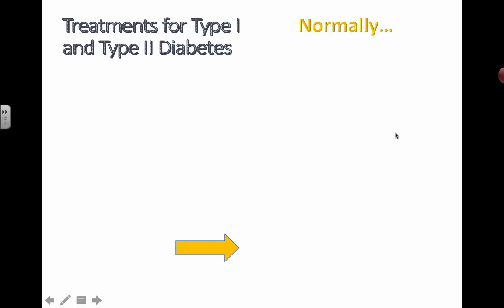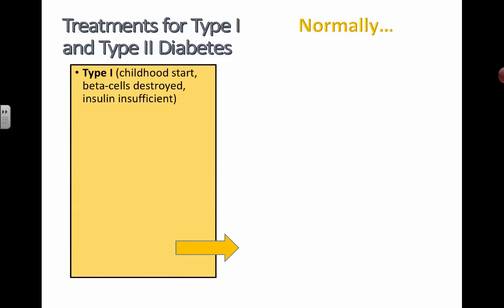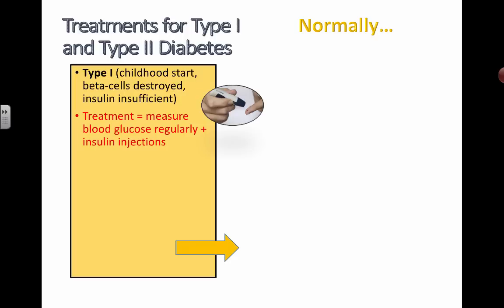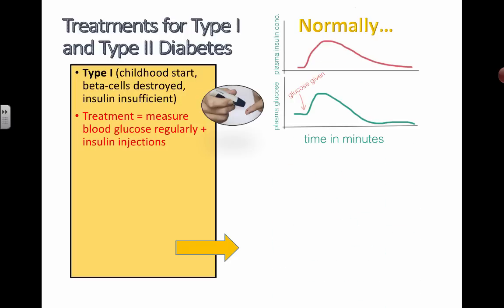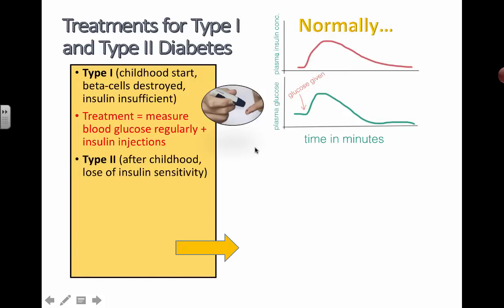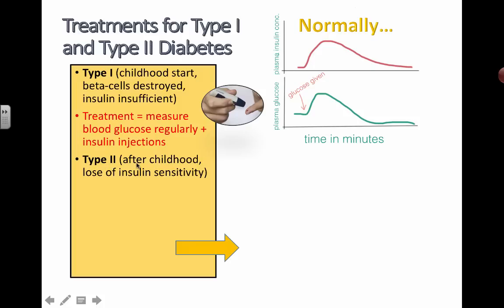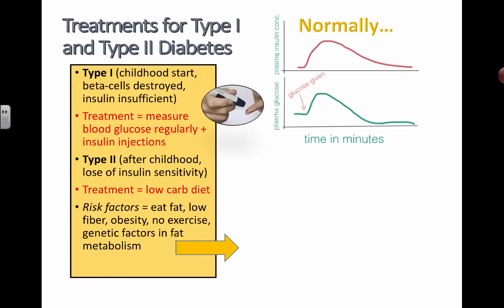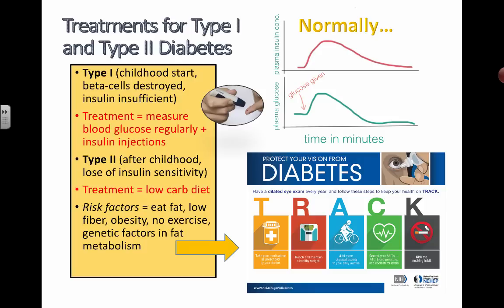Treatments for Type I and Type II Diabetes (IB Biology 2014)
Treatments for Type I and Type II Diabetes (IB Biology)

Table of Contents:

00:00 - Treatments for Type I and Type II Diabetes